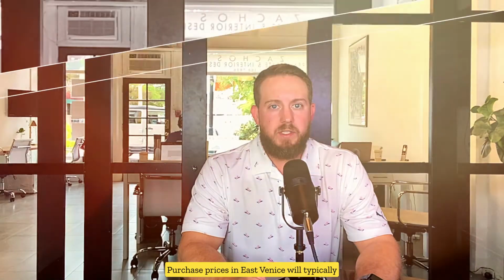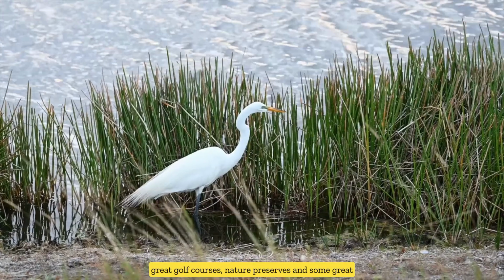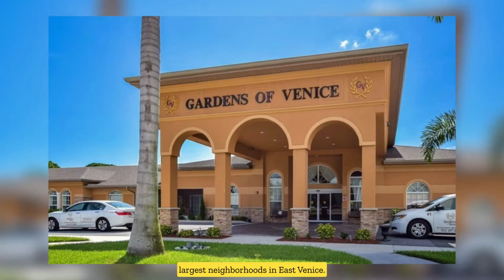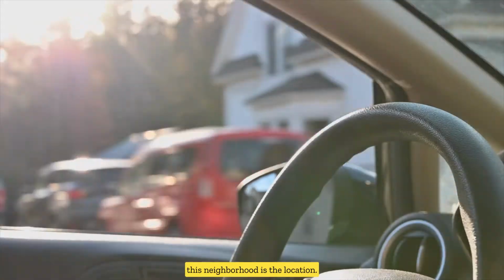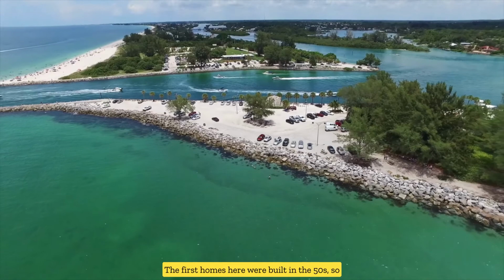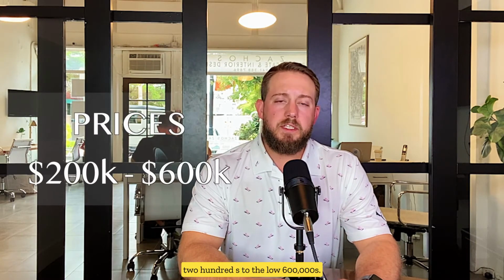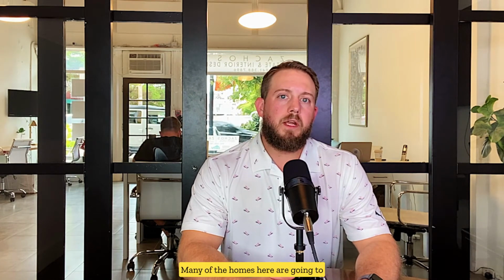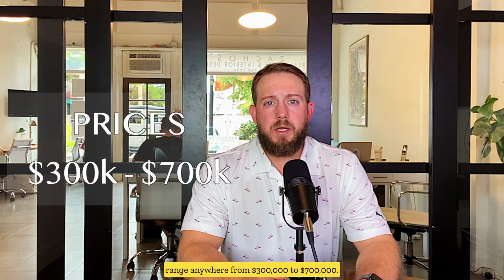Affordable Beachfront Homes in Venice Florida | Venice East Florida//East Venice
Affordable Beachfront Homes in Venice Florida | Venice East Florida//East Venice - East Venice has become a trendy area for people looking to live in a coastal town at relatively affordable prices. Here, you get the benefits of living in the beautiful city of Venice with world-class beaches in a lively downtown area while avoiding the costs usually associated with living right on the water. Purchase prices in East Venice typically range from 300,000 to about 700,000 for single-family homes, with condos and townhomes available in the $200,000 range. In East Venice, you can find everything from excellent golf courses, nature preserves, and some great shopping while being a quick 10 to 15 minutes drive to downtown and the beaches. So let's look at a few neighborhoods that make up East Venice.
00:00 Introduction
00:59 Venice Gardens
01:50 Venice Golf & Country Club
02:29 Chestnut Creek
03:15 Venice East